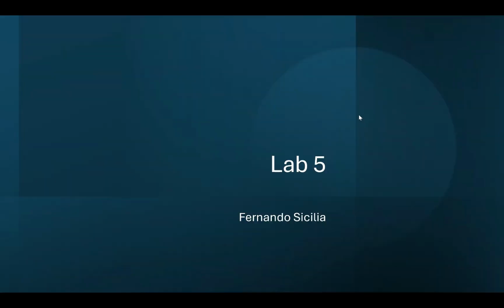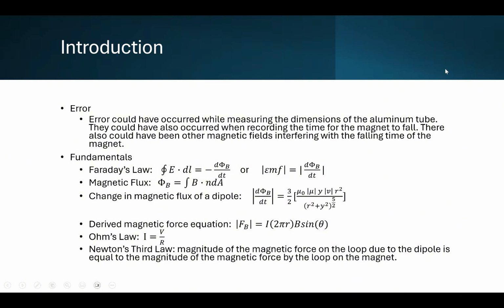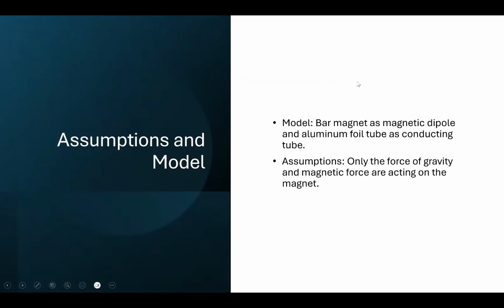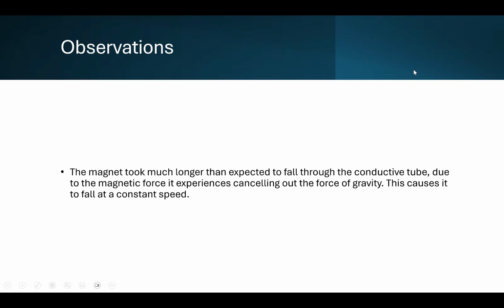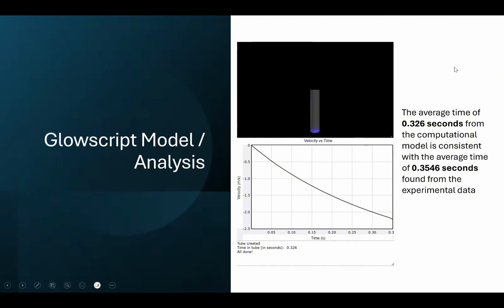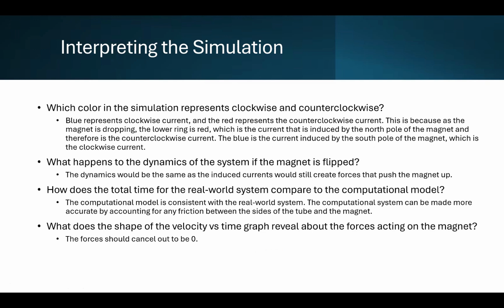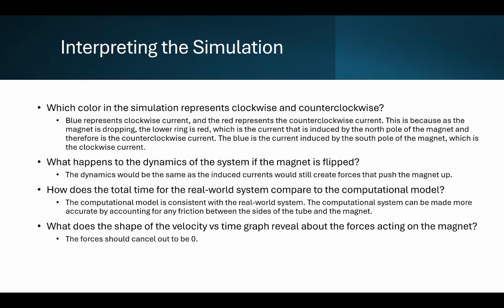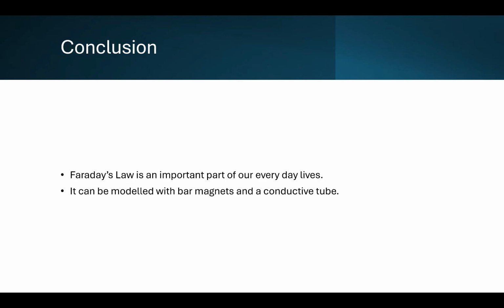Phys 2212 Lab 4